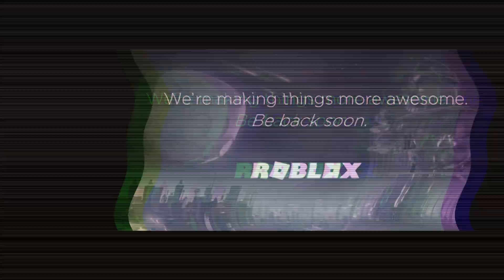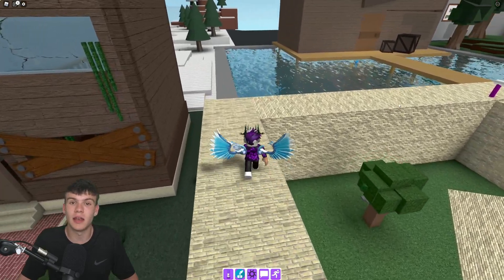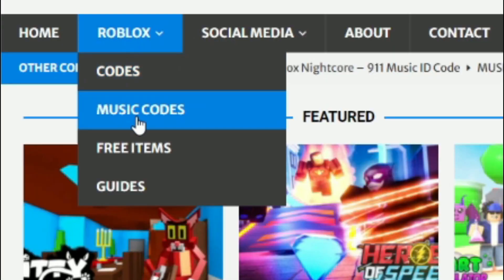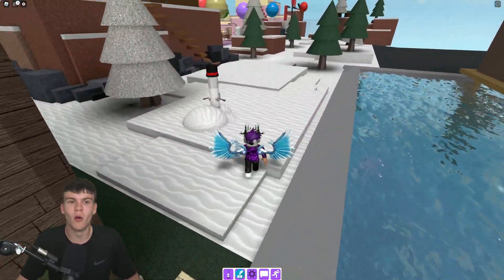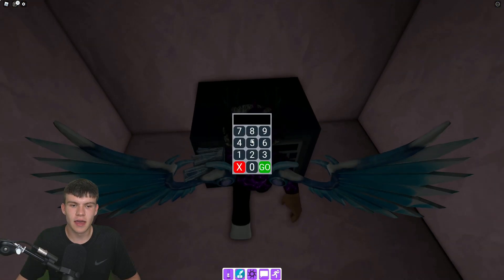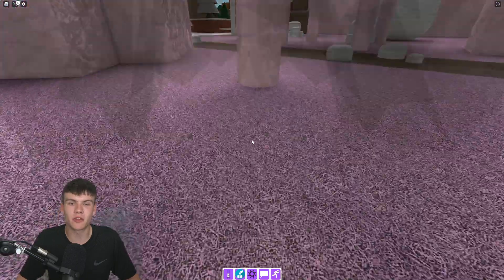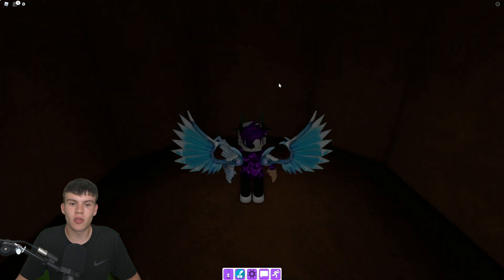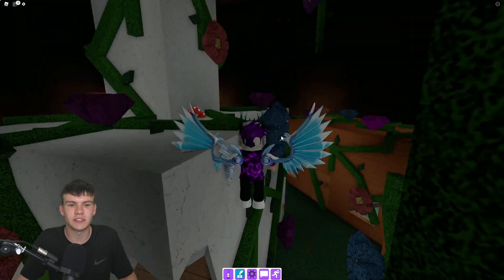How To Get The *NATURE FINDS A WAY* BADGE In Roblox Find The Markers!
In this video I will show you ALL Find The Markers CODES on Roblox! The NEW codes will give you rewards for Find The Markers...